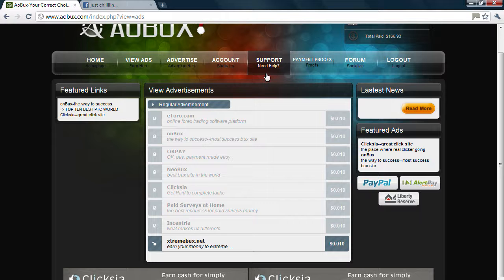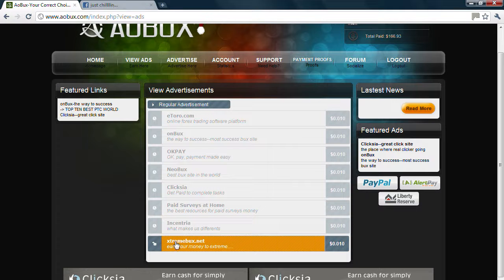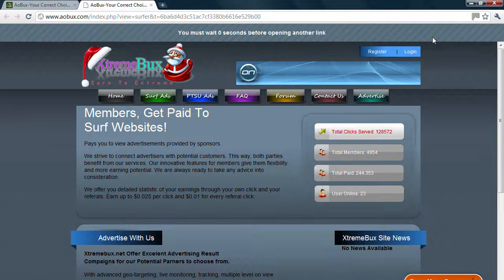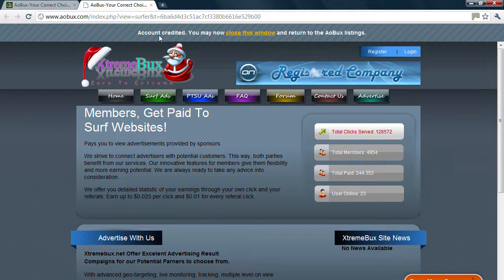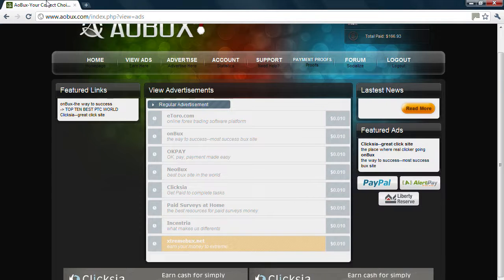Aobux tutorial - How to use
Please sign up using my link if you have'nt.
Sign up, click everyday, refer friends when they click you earn!